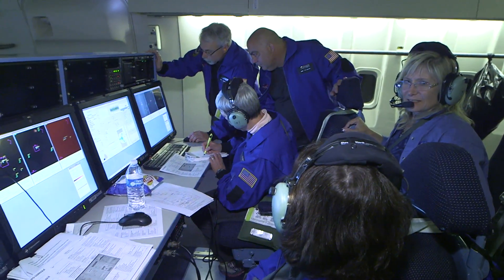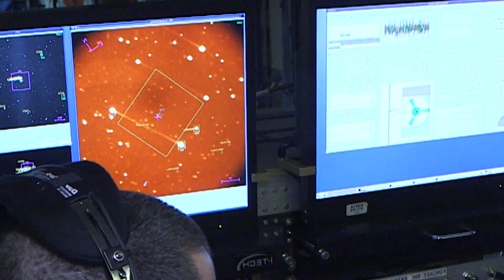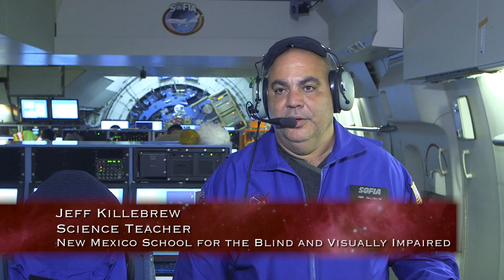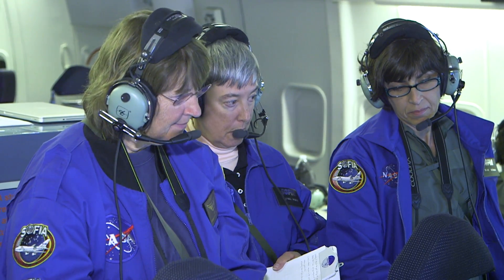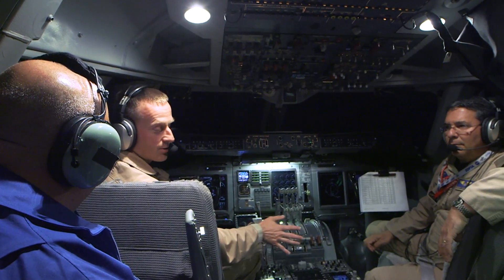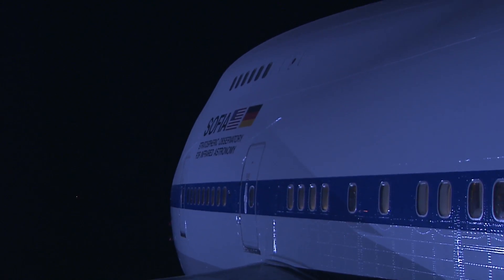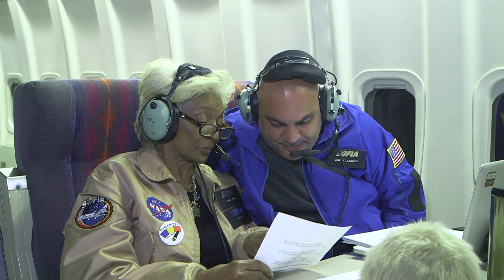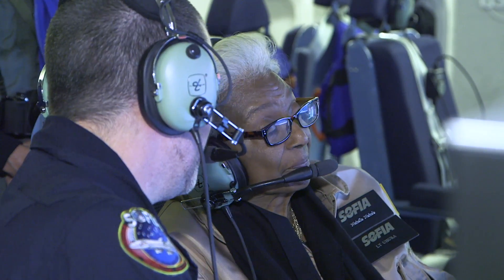Flying with Airborne Astronomy Ambassadors- Sept. 15, 2015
In this 6-minute, 48-second video, educators from Georgia and New Mexico fly on board the Stratospheric Observatory for Infrared Astronomy (SOFIA) and watch science operations first hand. The educators were able to see a number of ways to present their NASA experience that will benefit their diverse student populations. A large variety of science, technology, engineering, and math (STEM) career opportunities became evident during the educators' flight as it takes more than astronomers to make SOFIA a success. As a bonus, the educators were joined by cultural icon Nichelle Nichols, who played Lt. Uhura on the original "Star Trek" series. Nichols has been very active in recruiting under-represented candidates into STEM careers.

The SOFIA aircraft, a 747SP, is operated by NASA's Armstrong Flight Research Center and is based at Hangar 703 in Palmdale, CA.